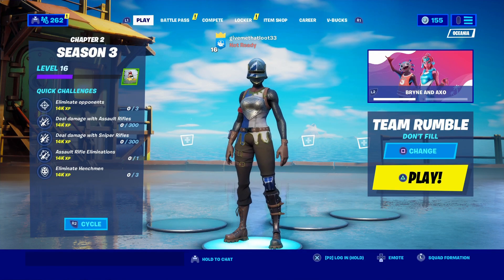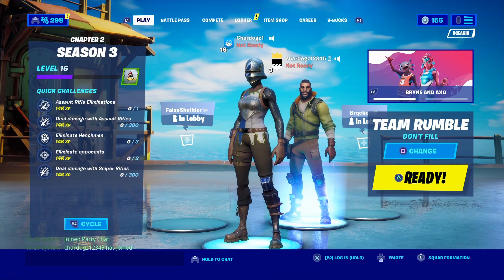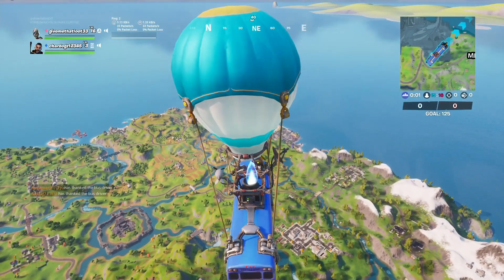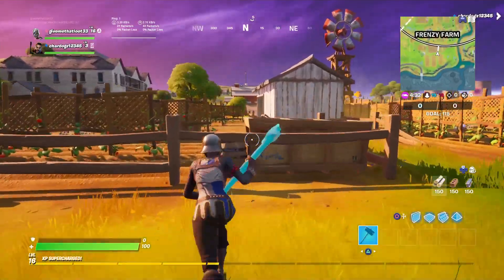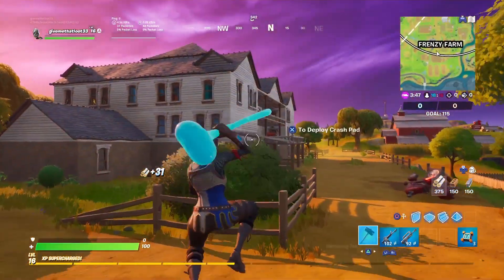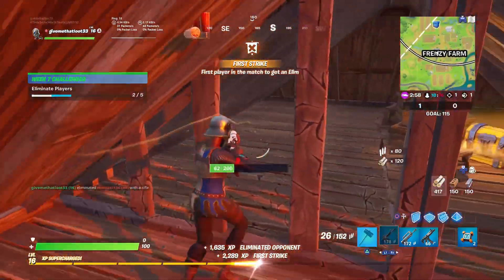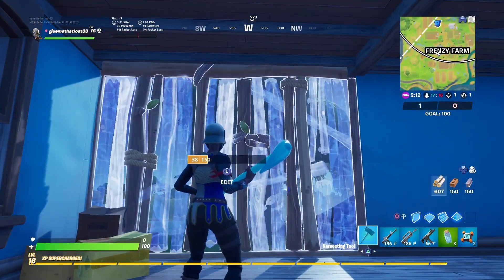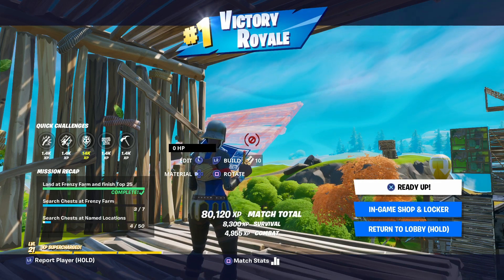***WORKING** BEST FORTNITE XP GLITCH! (XP CHALLENGES GLITCH) HOW TO LEVEL UP FAST